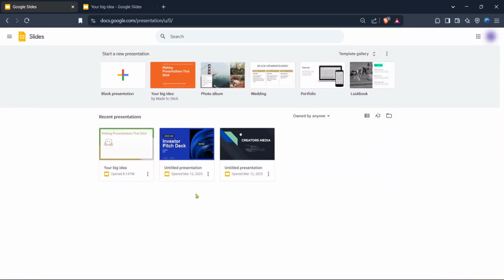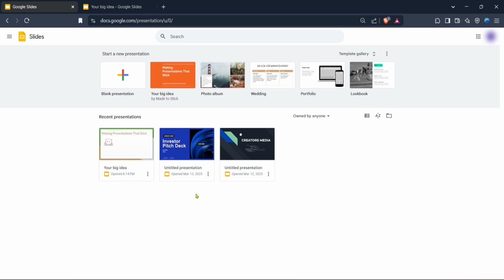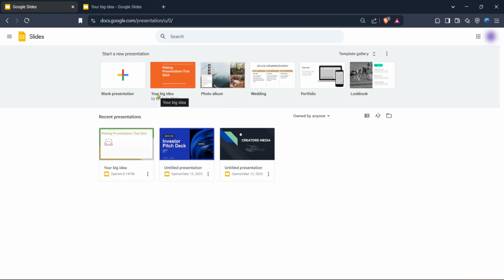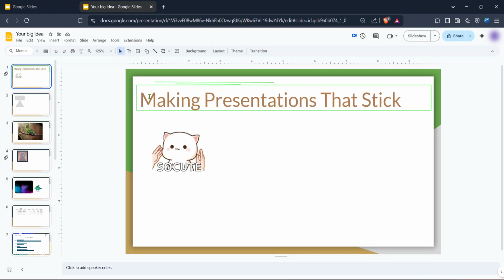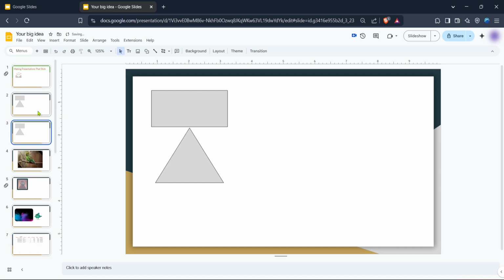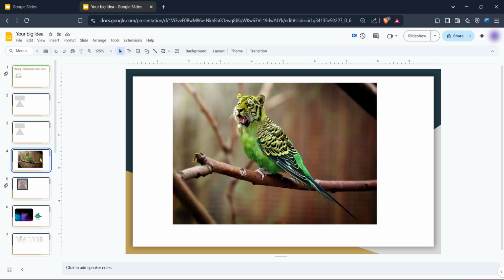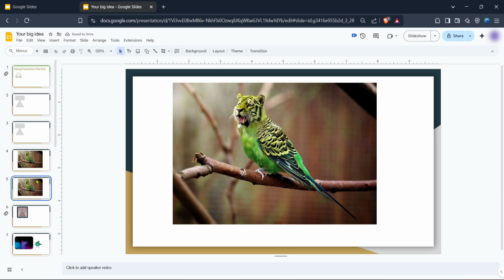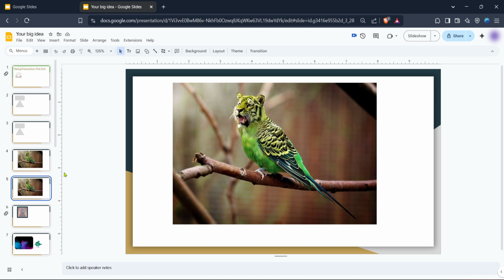How to Copy or Duplicate Slides in Google Slides (Full 2025 Guide)